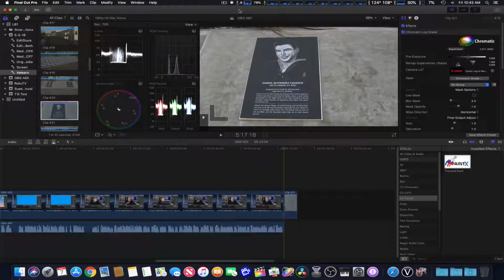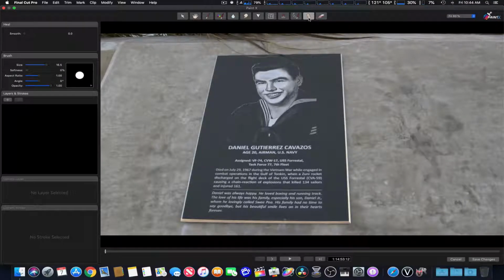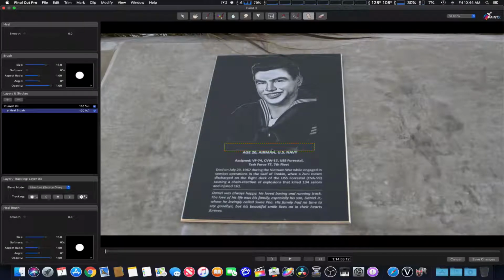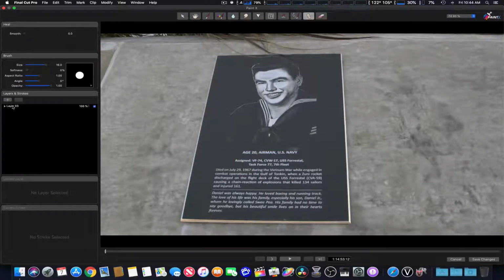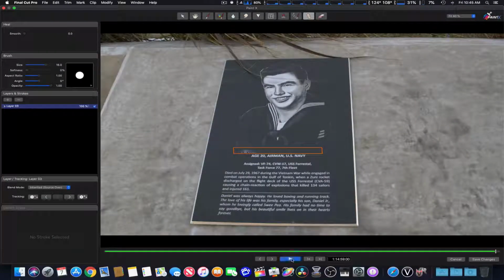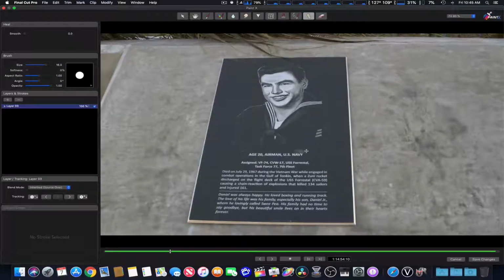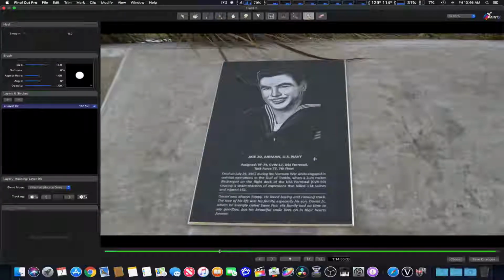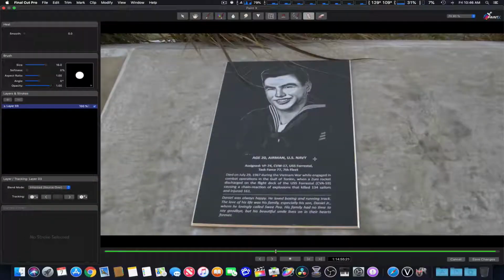PaintX by Chromatic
Get photoshop like tools for Final Cut Pro X.